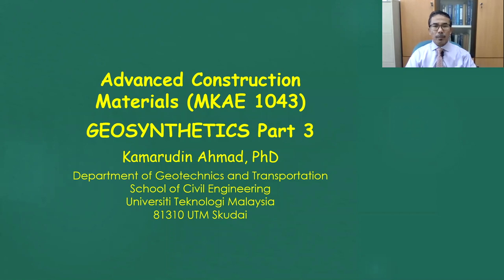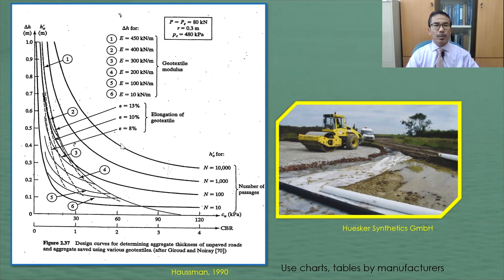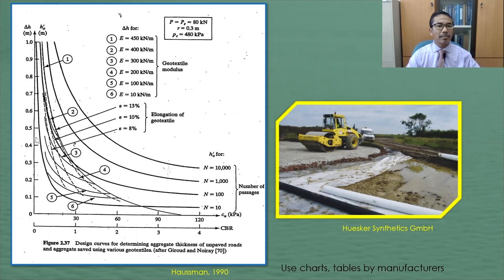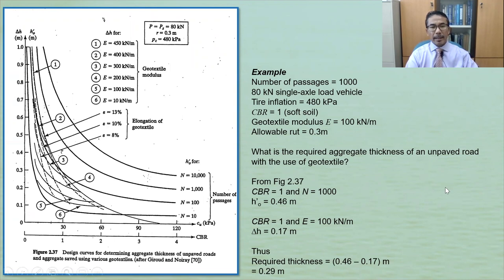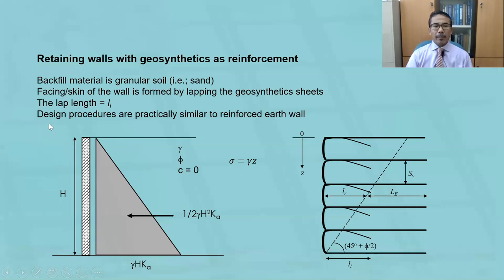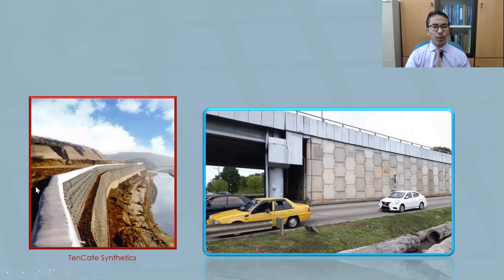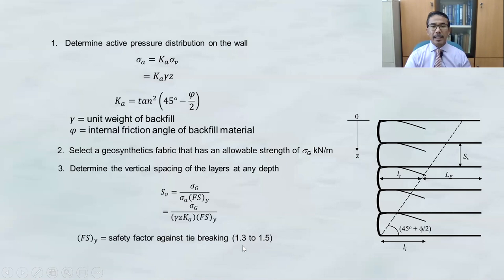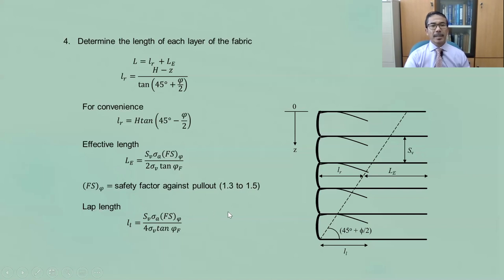Goesynthetics Part 3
Utilization of geosynthetics in the construction of unpaved road and retaining wall.